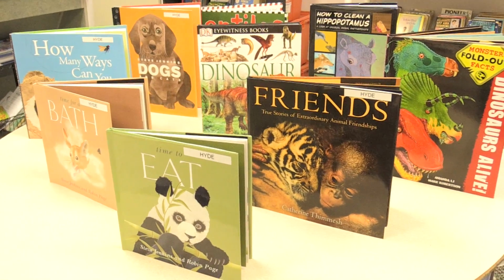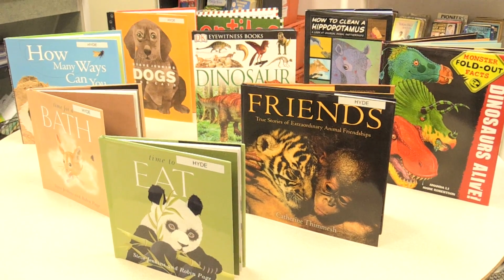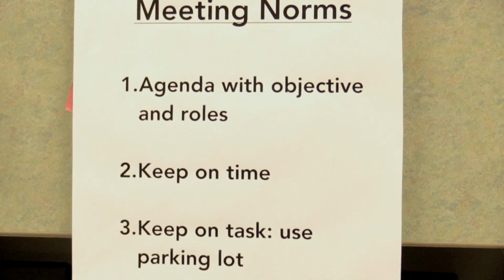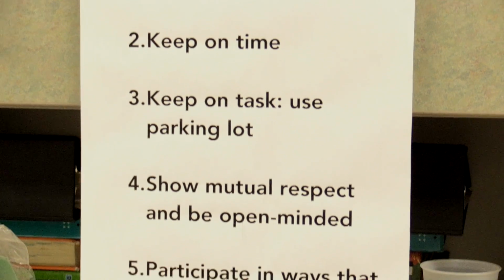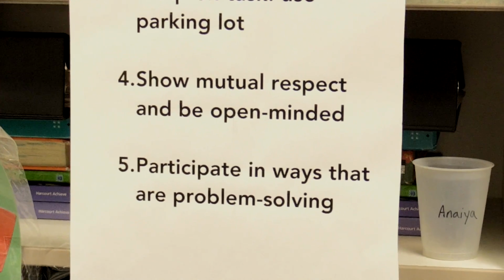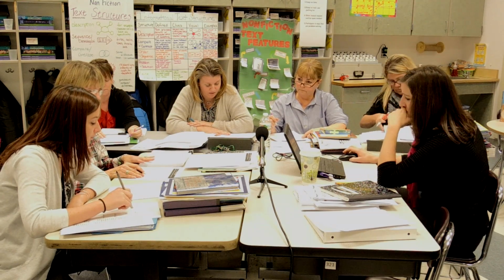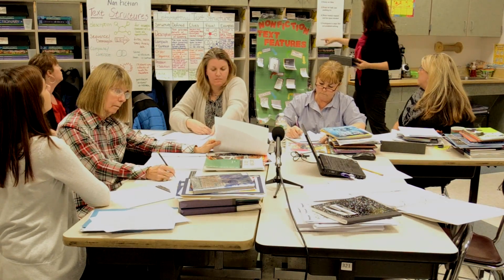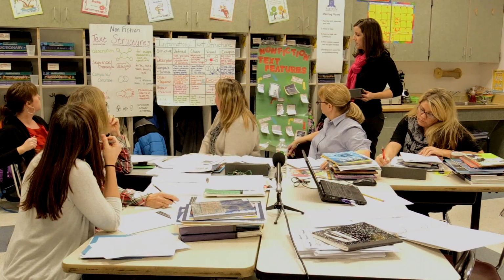Parthum Collaborative Lesson Planning